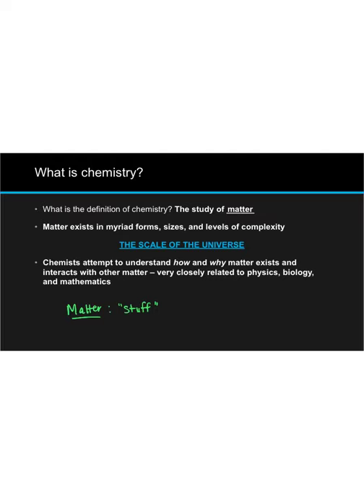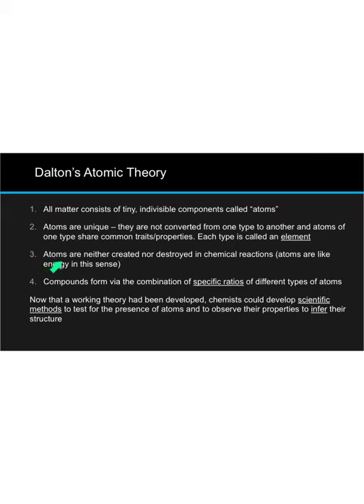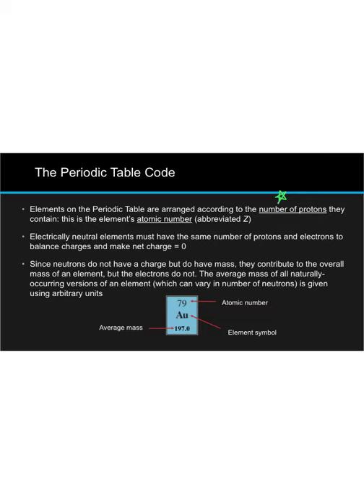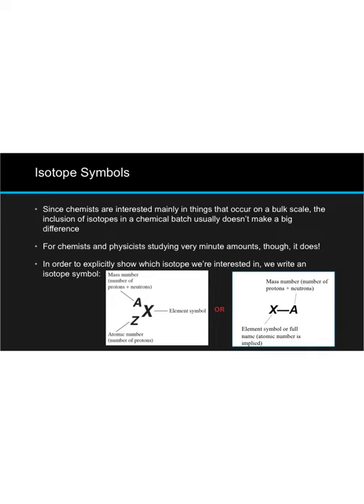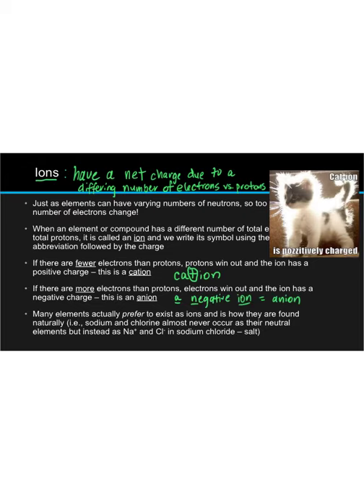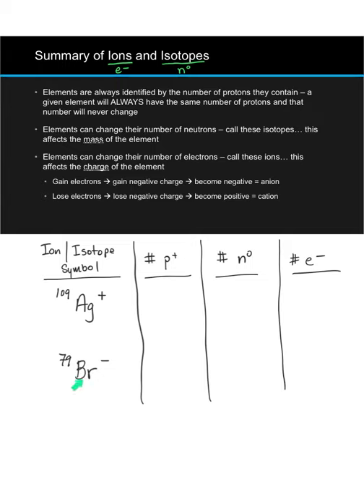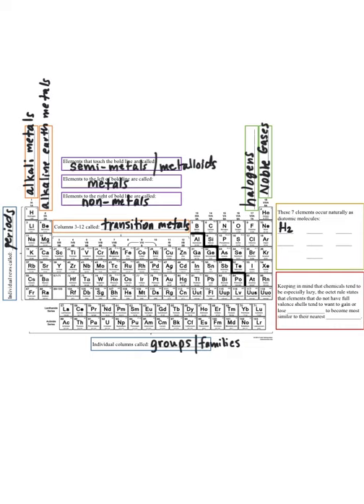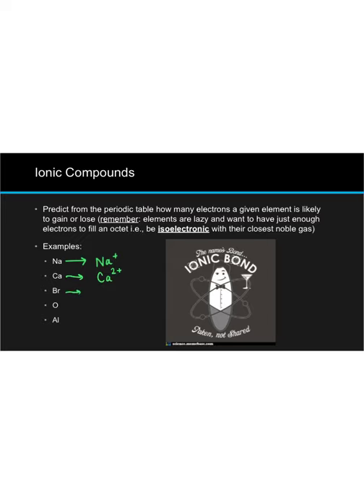1090 Ch. 8